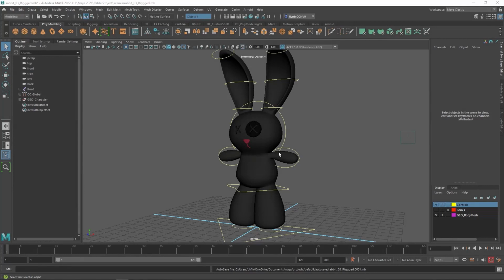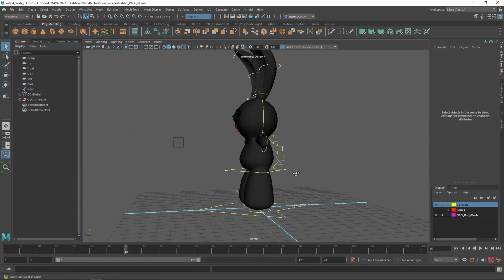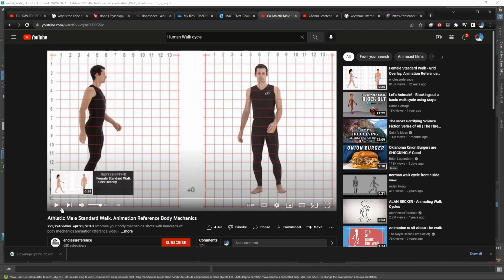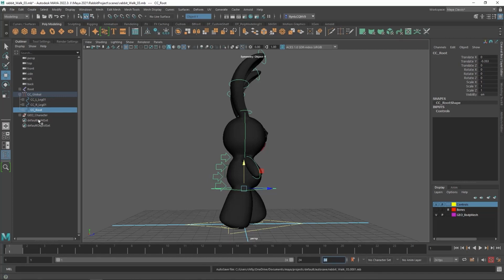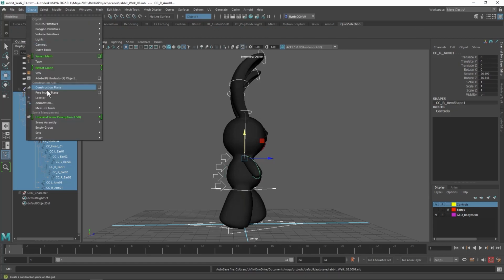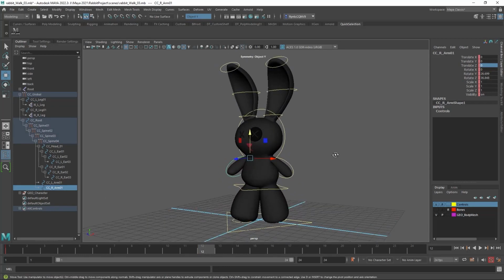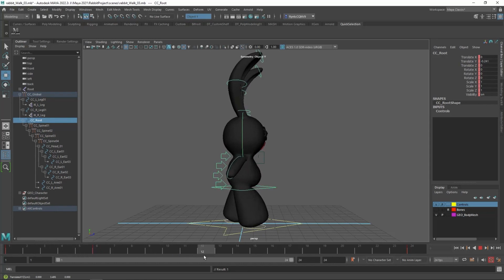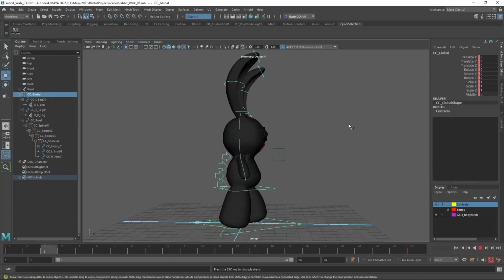Maya: Animating a Character 04/8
Creating a walk cycle